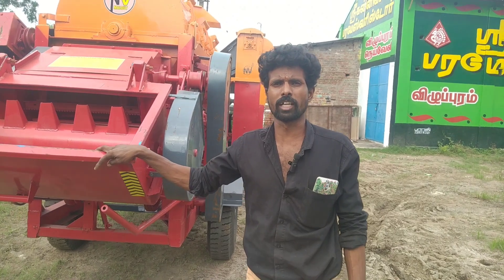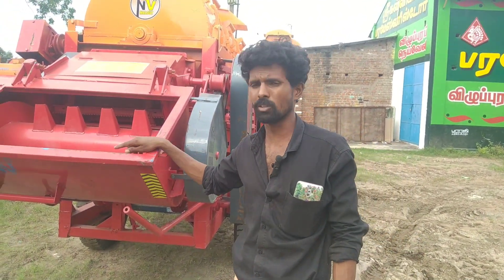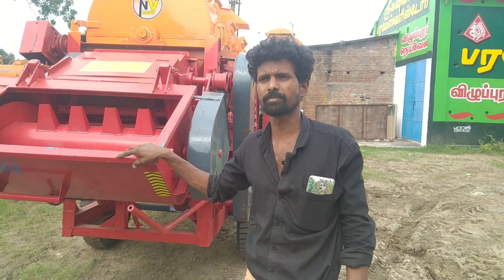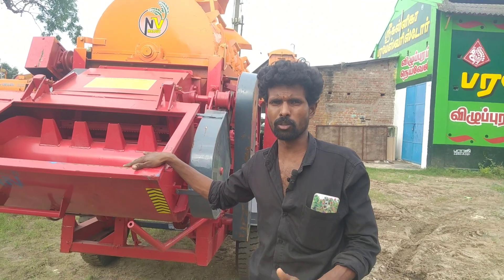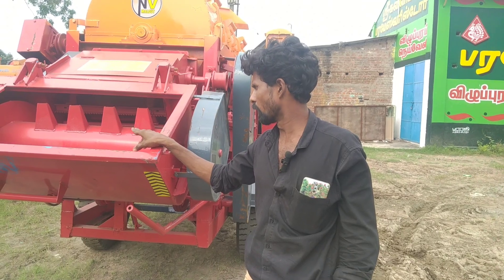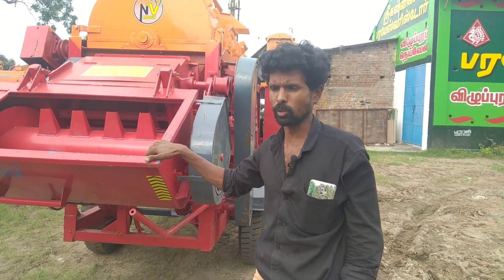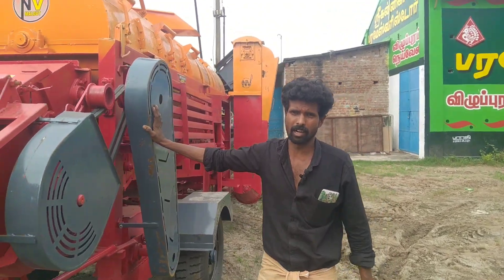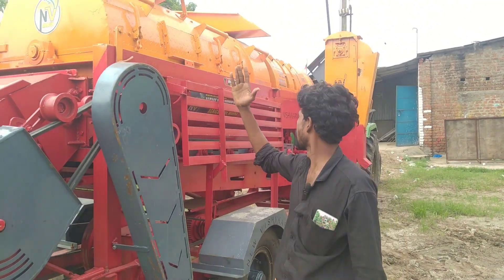😱New vishvkarma update model இயந்திரத்தின் சிறப்பம்சங்கள்😇 vivasayi vishvkarma former 🔥